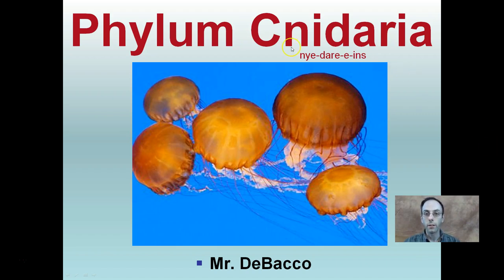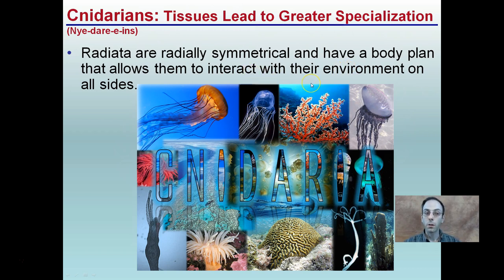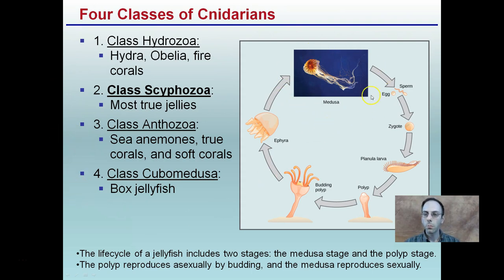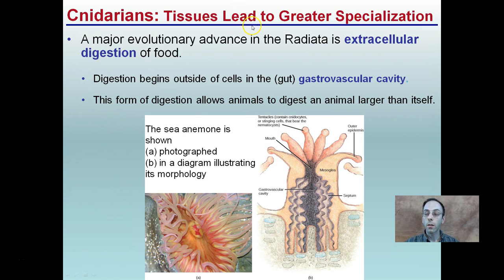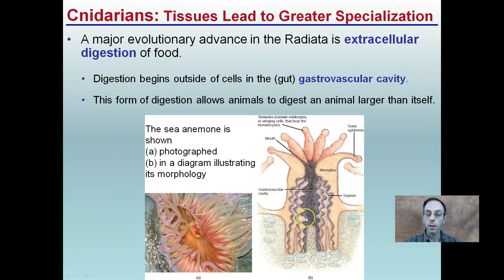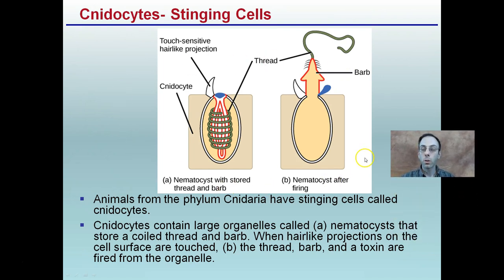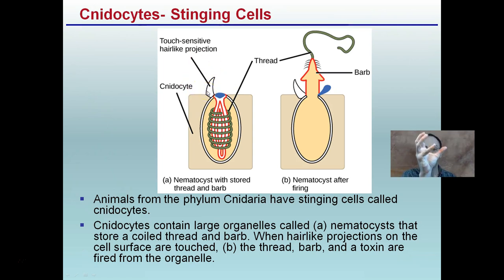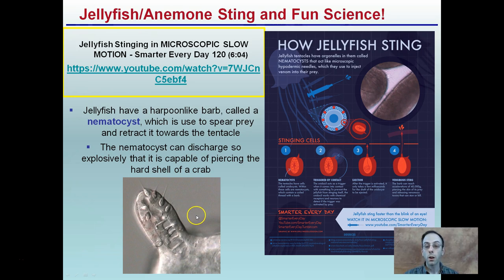Phylum Cnidaria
Cnidaria are radially symmetrical and have a body plan that allows them to interact with their environment on all sides.

A major evolutionary advance is extracellular digestion of food that is made possible by the development of defined tissues.

How jellyfish spear their prey is discussed.

*Due to the description character limit the full work cited for "Phylum Cnidaria" can be viewed